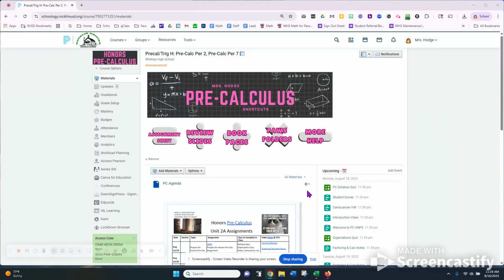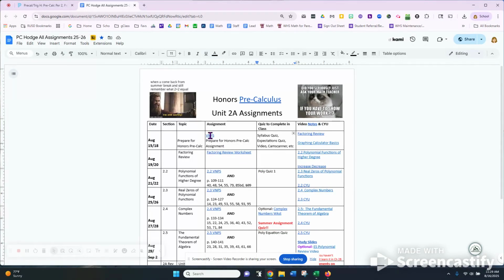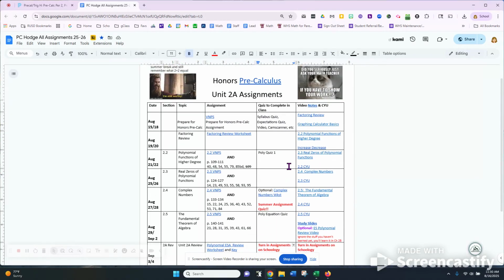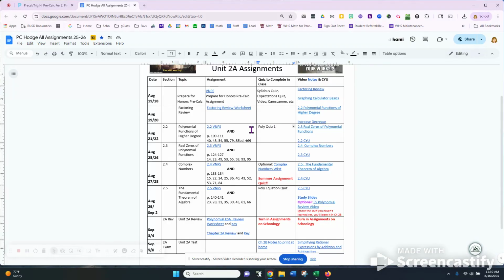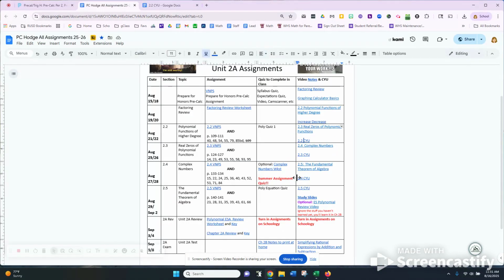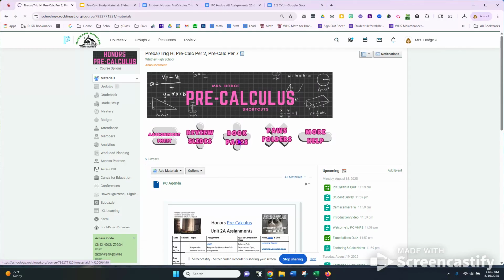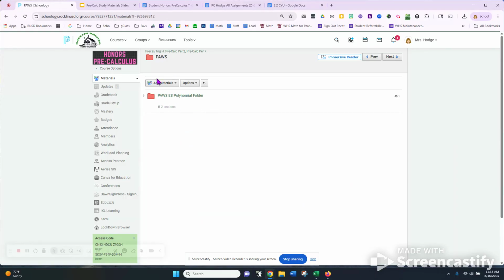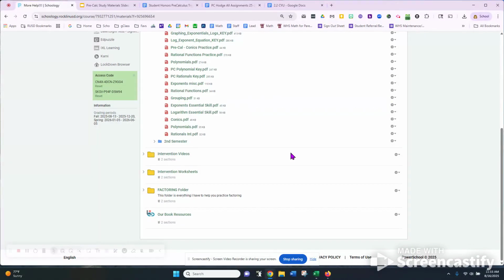PC Schoology Tour & Tips